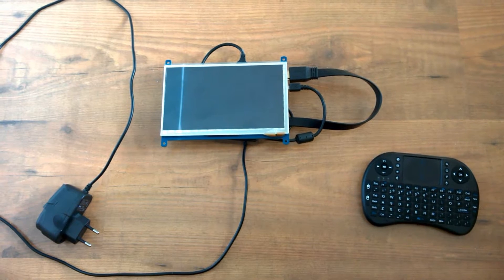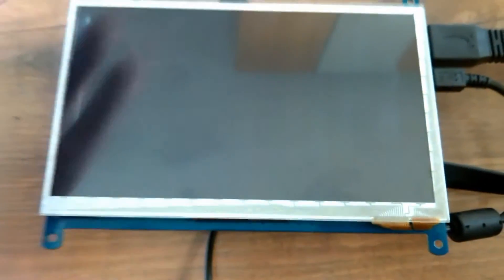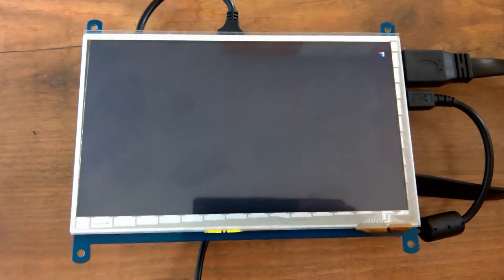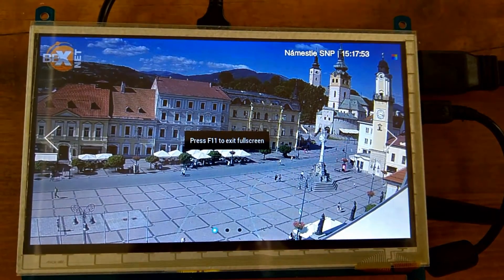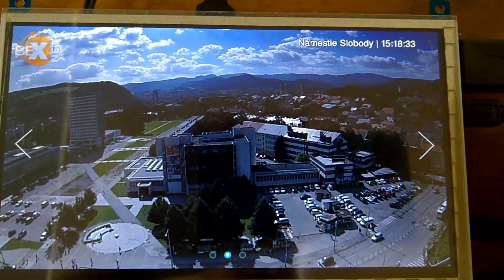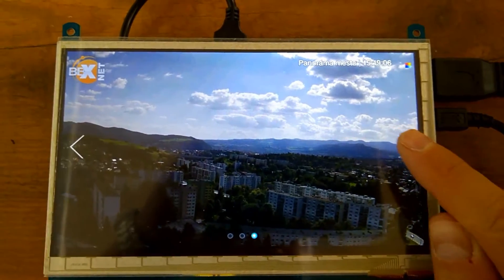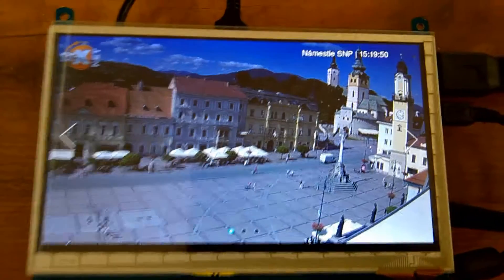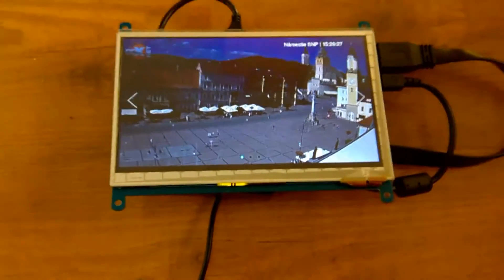RPi Live Fullscreen Touch Kiosk / Panorama Slider on 7" TFT LCD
Raspberry Pi Live Fullscreen Kiosk Mode Panorama Slider on 7" TFT LCD
Directions for creating the autostart script in Wheezy using Epiphany browser and other browsers can be found
This also disables screen blanking and screensaver.
If you plan to use Wifi, it is good to configure it before you enable autostart script.
Tested on RPi 2 B+ with Raspbian WHEEZY image, which can be downloaded
It should also work on RPi 1 and RPi 3, as far as you use Wheezy image (not Jessie).
Wiki with instructions how to get the Waveshare 7" TFT LCD HDMI touch screen working are
Note that on newer displays you don't need to follow these instructions, because displays work out-of-the-box with Raspbian.
Youtuber id "MDF Rescuer" will be making a wooden (MDF) case for this project, to create a frame suitable to mount on wall.
My only role was the Software development, now it's time for a nice enclosure. And I'm pretty sure it will be very tricky because of the HDMI and USB connectors that stand out.
Special Thanks goes to +Rudolf Kubík aka Gyro for access to the webcams.